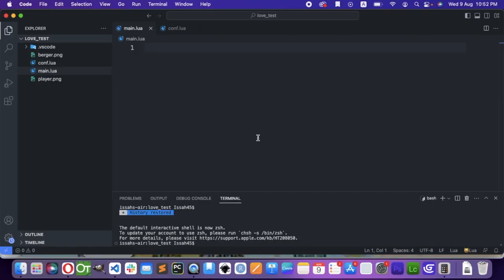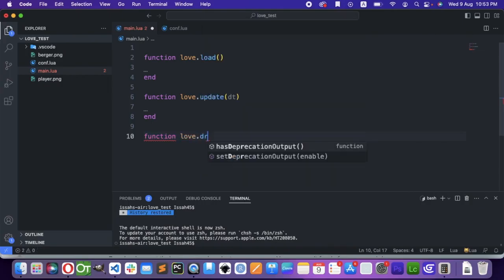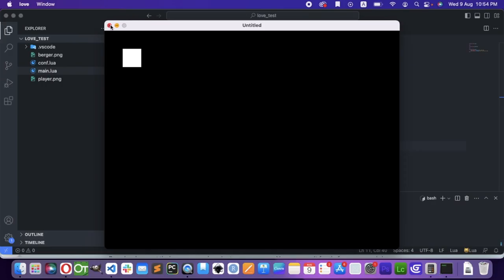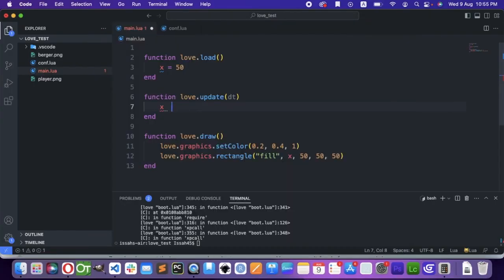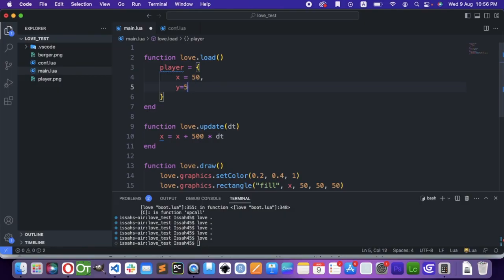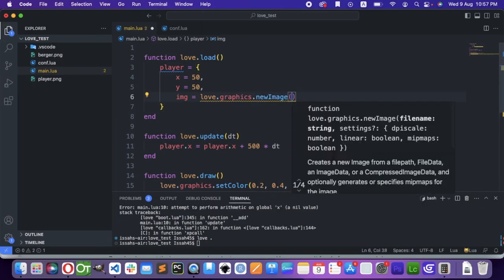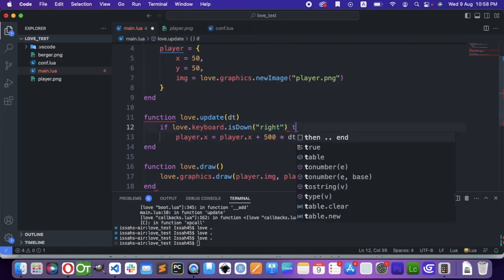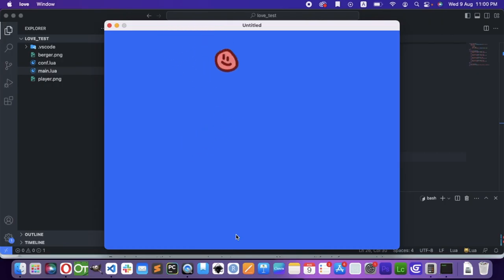Lua Tutorial | How to Use Love2D in Lua / Lua Course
In This Video We Will Learn:
lua,
Lua for beginners,
Love2d,
Simple game in Love2d
Making a game with Love2d,
Making a Simple game in Love2d
Love2d with Lua,
How To Use Love2d with Lua,
How to make a game in Lua,